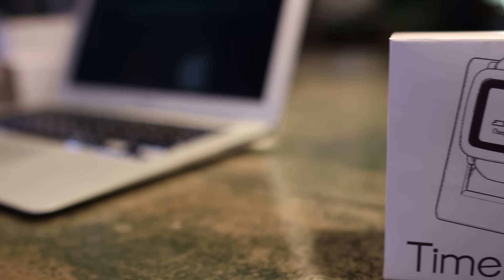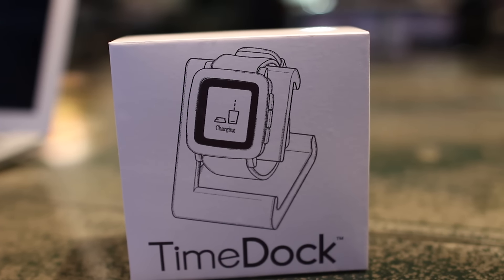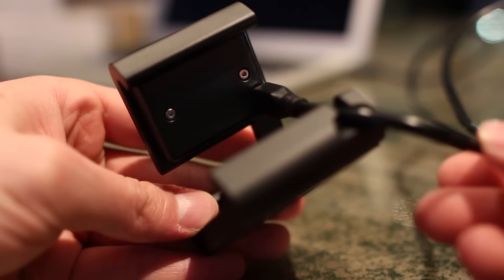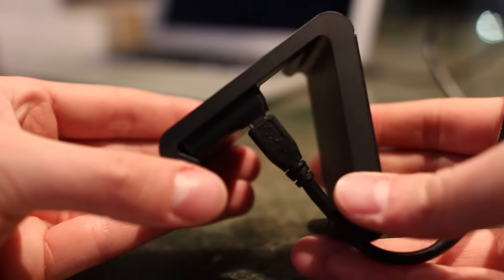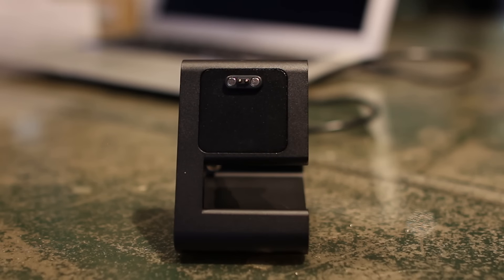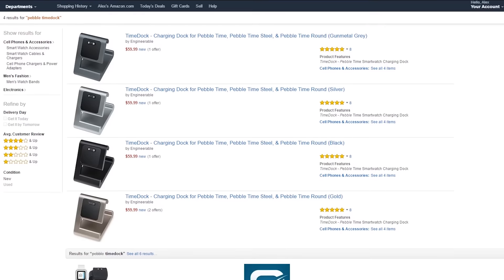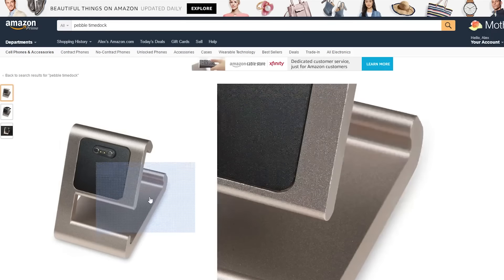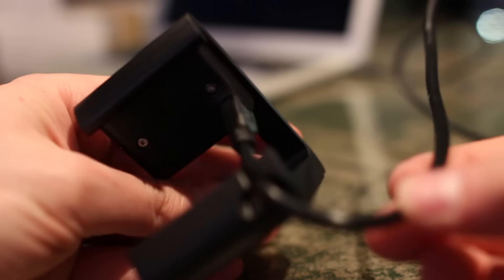Pebble TimeDock Review + GIVEAWAY!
We review the TimeDock by Engineerable. Compatible with Pebble Time, Time Steel, Time Round!